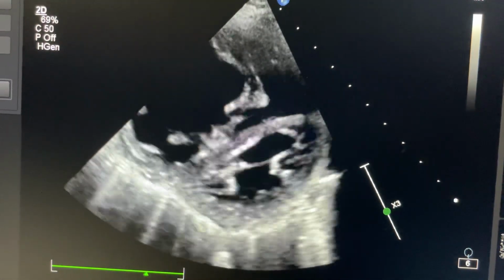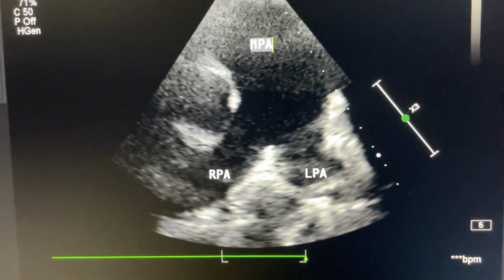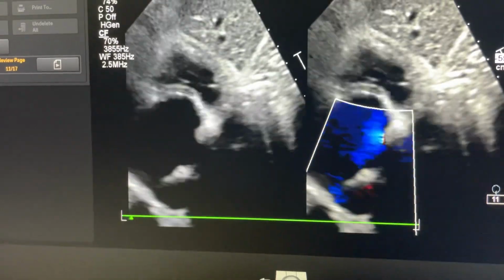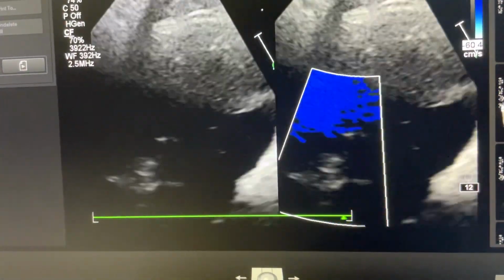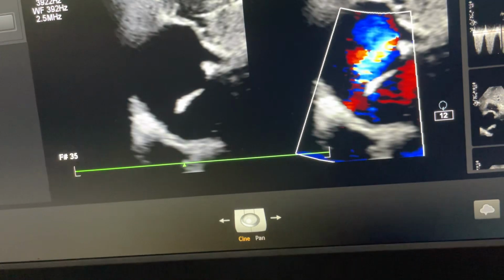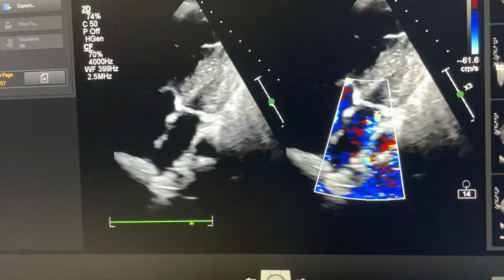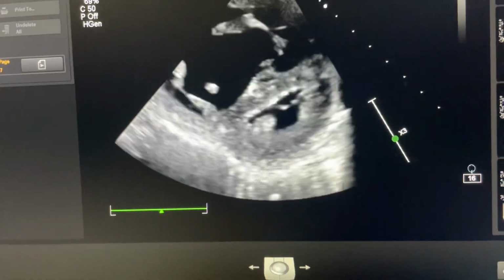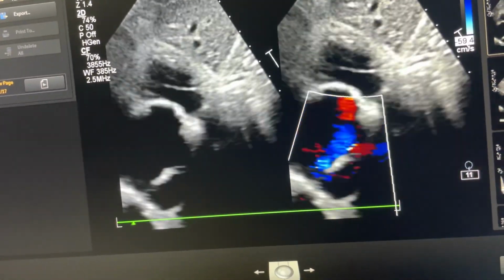Eisenmemenger syndrome in Sinus Venosus ASD of SVC type